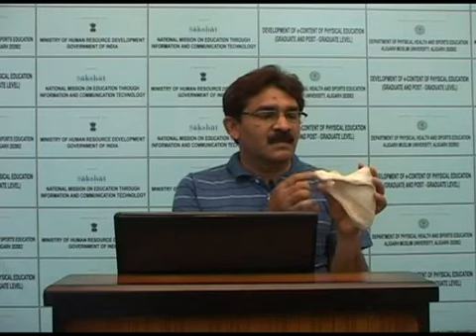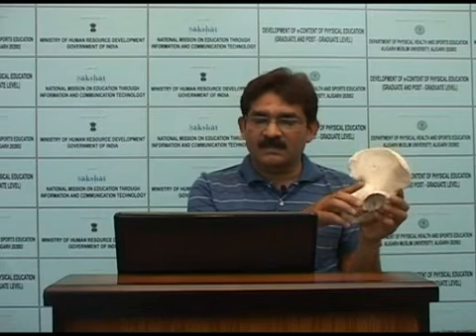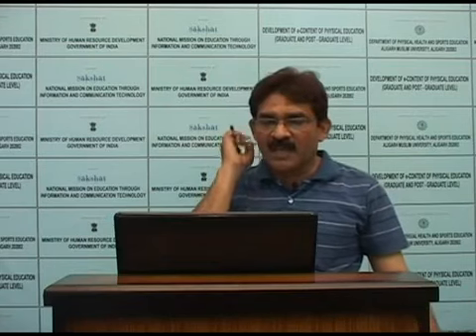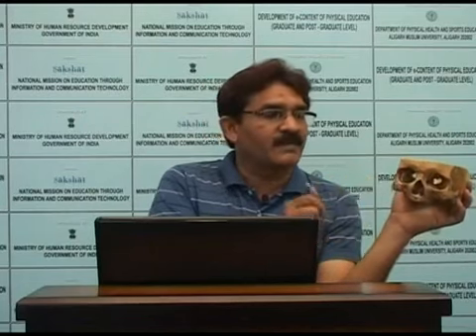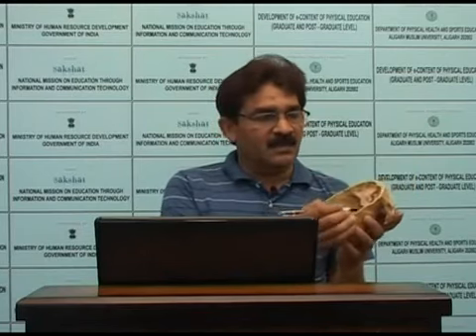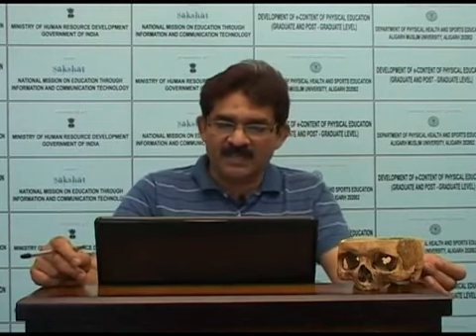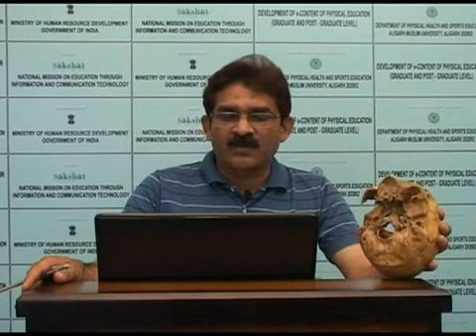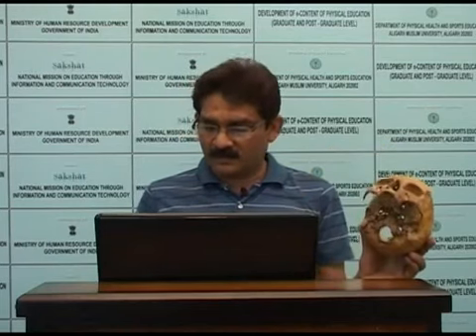Upper Extremity Bones